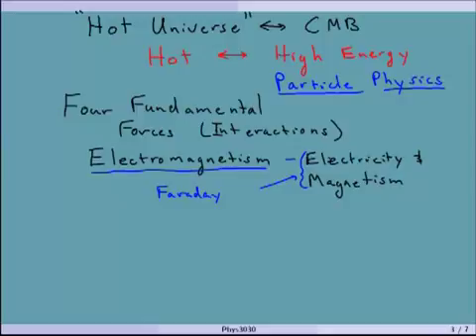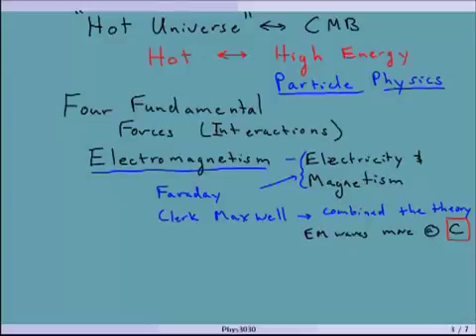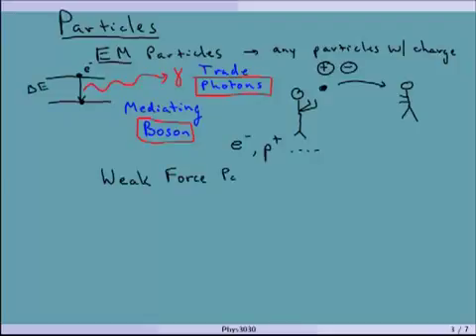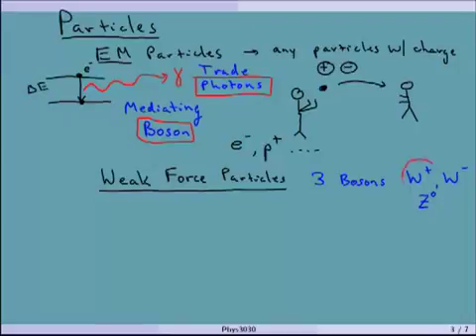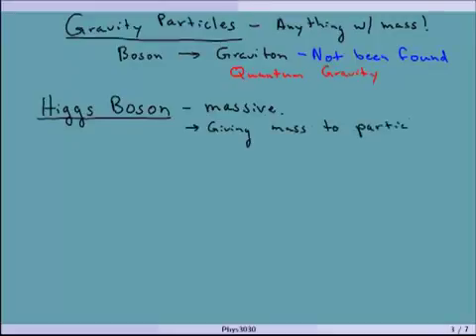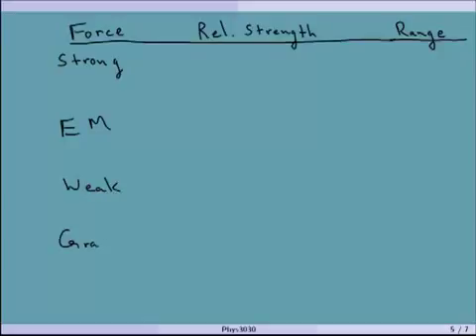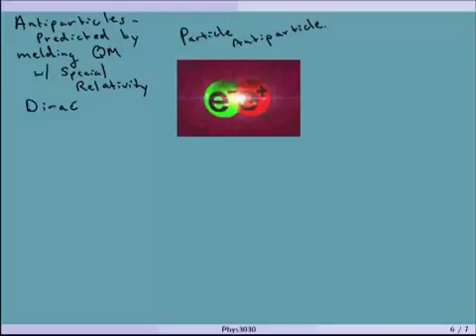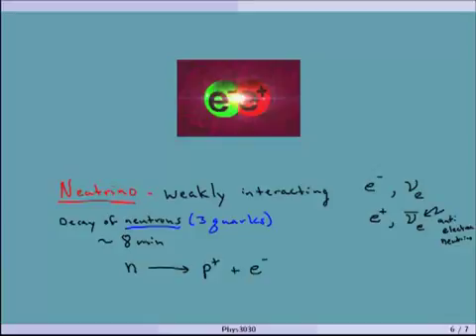Lecture 6: Particles by Jeffrey Hazboun from Jehazbou Channel